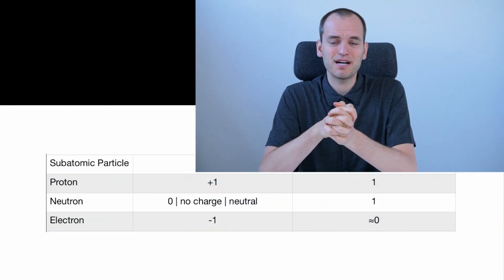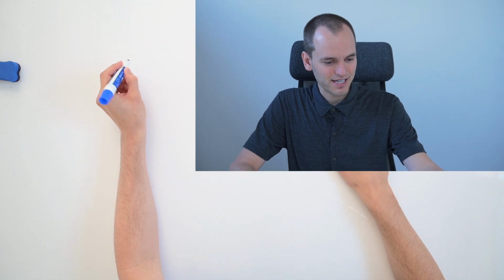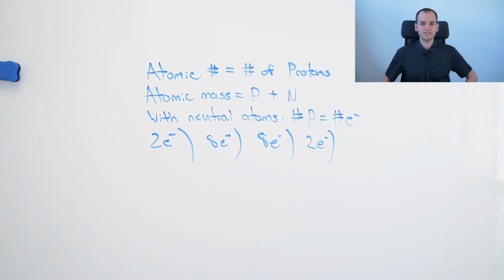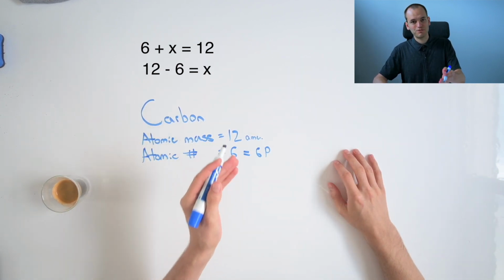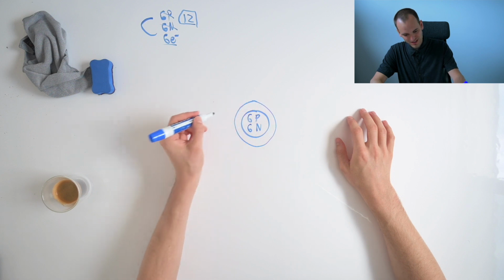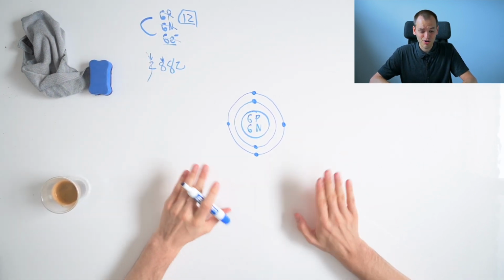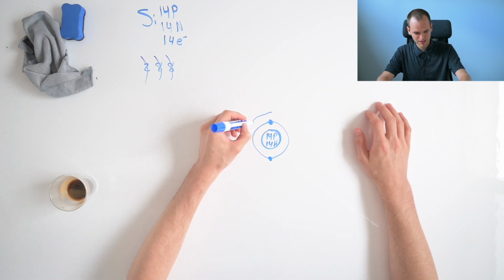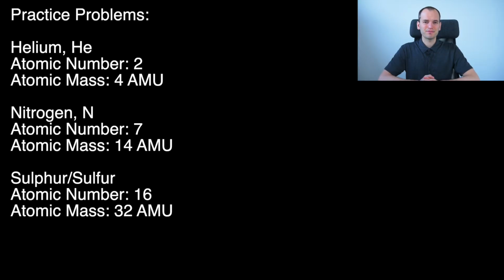Lesson 3: Drawing Bohr-Rutherford Diagrams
Hello there and welcome to Science with a Coffee! This video will cover how to draw Bohr-Rutherford Diagrams. This includes determining the number of protons, neutrons, electrons, drawing the correct number of shells, and checking your work.

Where you can pick up what I am putting down: @SciencewithaC

I've made Science with a Coffee to help you so if you have questions, as always, drop them in a comment down below and I will be more than happy to try to help you out!